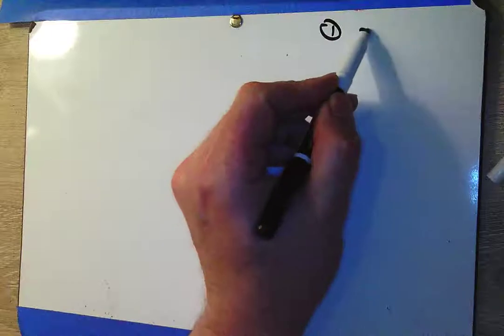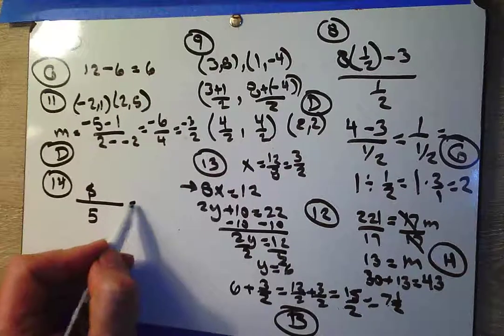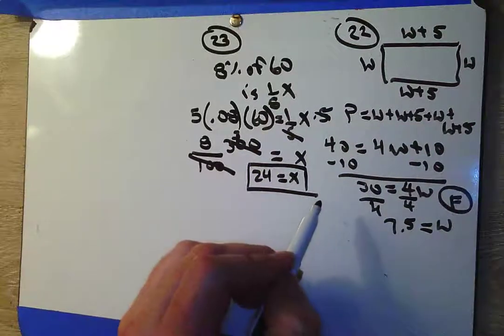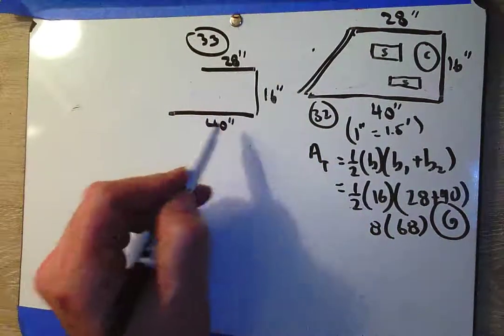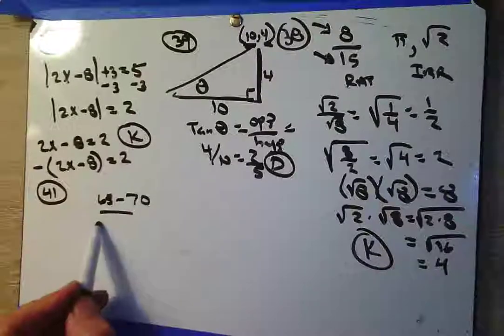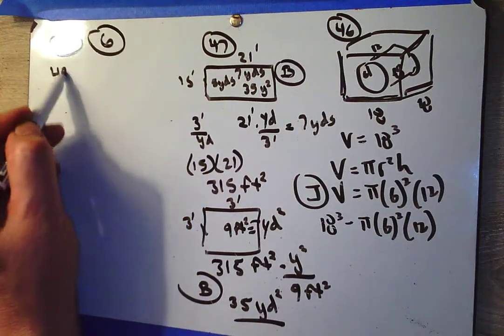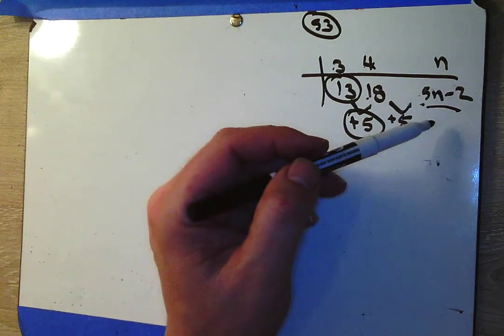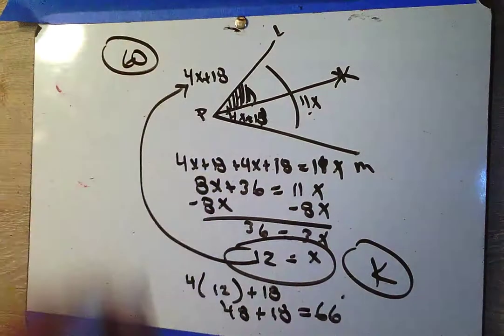ACT TLS 5 video casserole